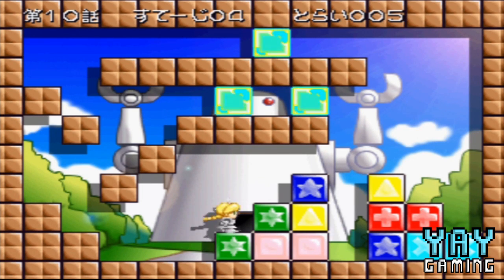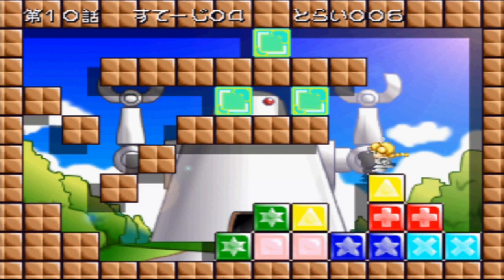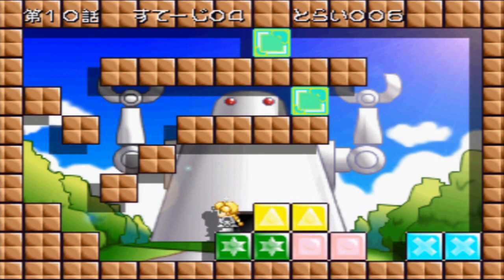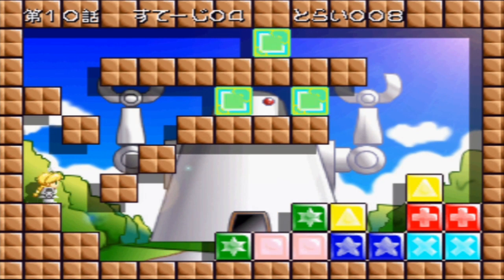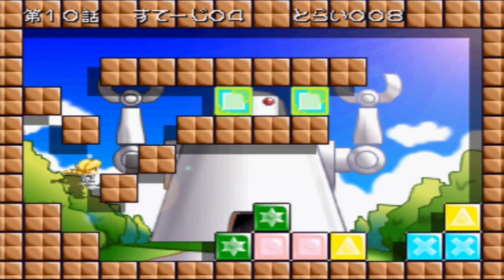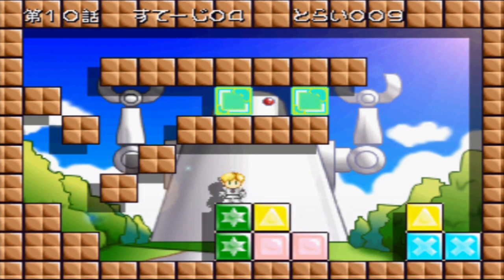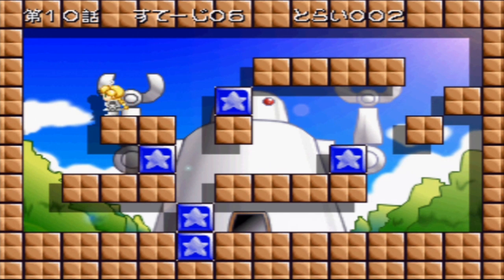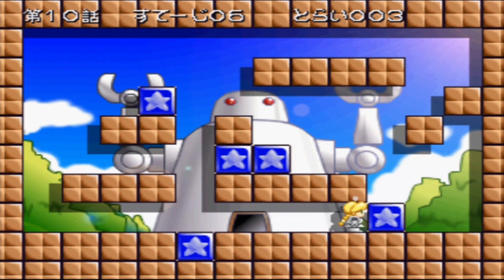YAY Rupupu Cube: Lup*Salad - 20 - Nearing The End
We are inching closer to finally completing this puzzle game!!

Playing Rupupu Cube: Lup*Salad. One of those special imported games on the PSN that only translate things for you in the store. Then you play the game and your on your own. FUN!